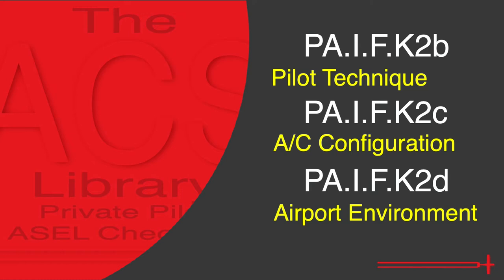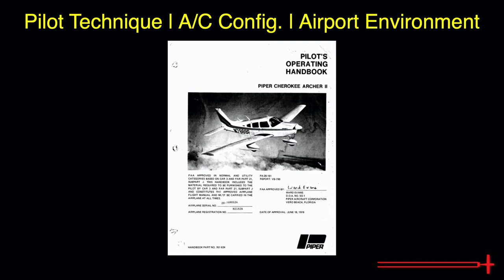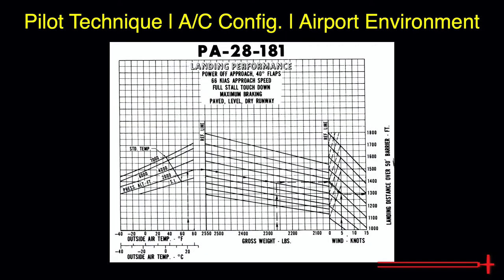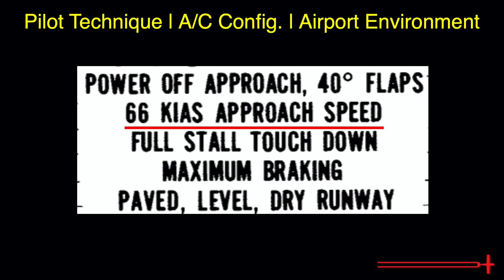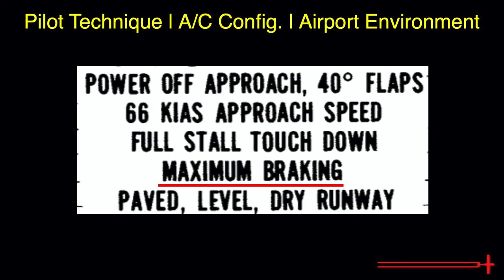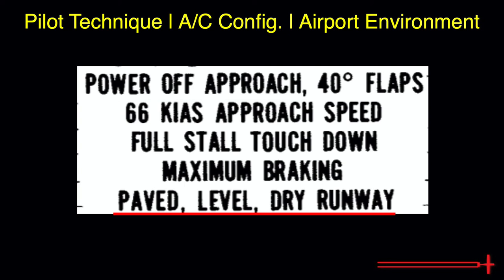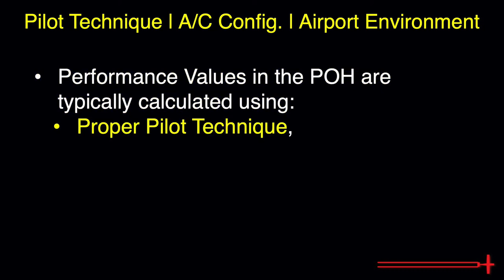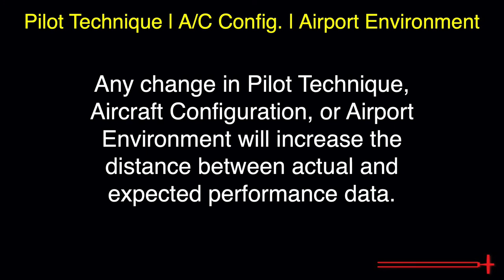PA.I.F.K2b/c/d Pilot Technique / Aircraft Configuration / Airport Environment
In today's super short video, we cover how changes in Pilot Technique, Aircraft Configuration, and Airport Environment affect Aircraft Performance.  While I opted to use a Piper Archer's Landing Distance Chart to demonstrate these affects, these same changes will apply to almost all aircraft in almost all phases of flight.